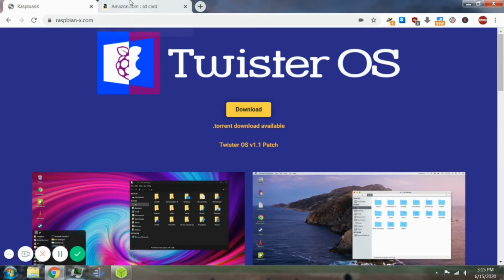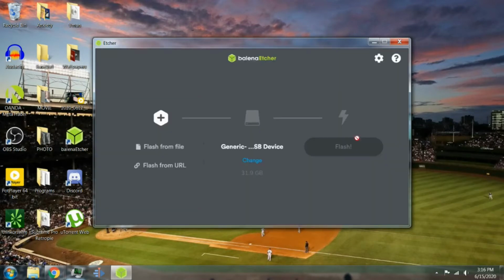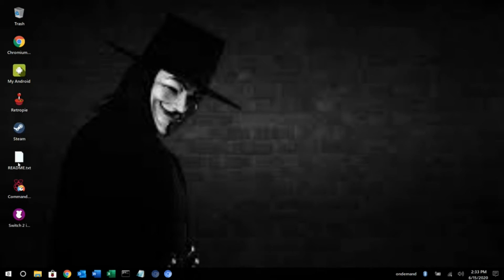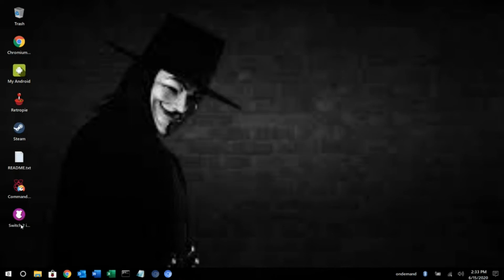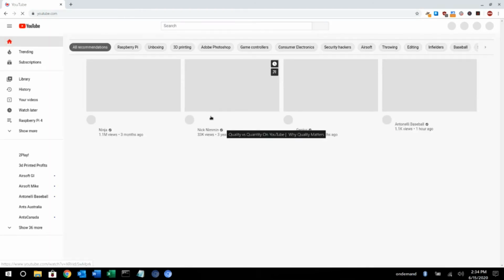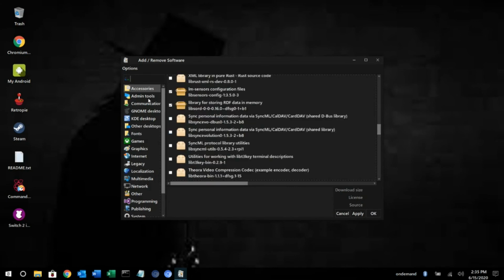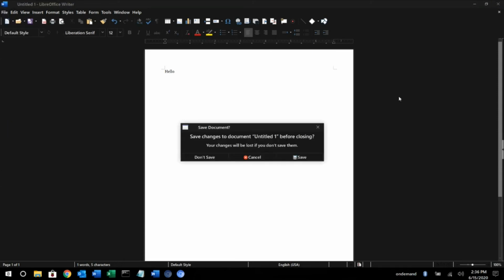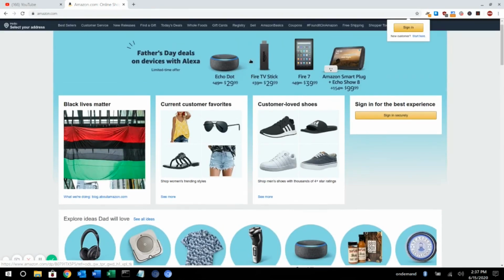How To Install and Use Twister OS for Linux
In this video, I talk about how to install the new Twister OS and I do a review of it.